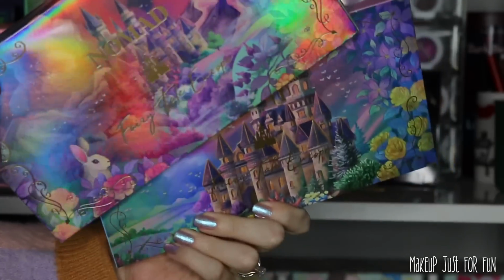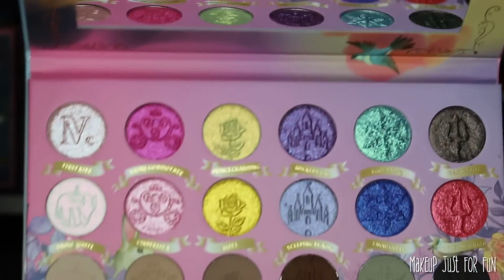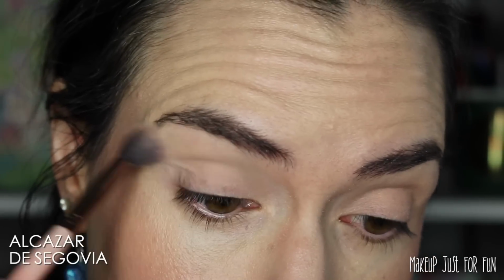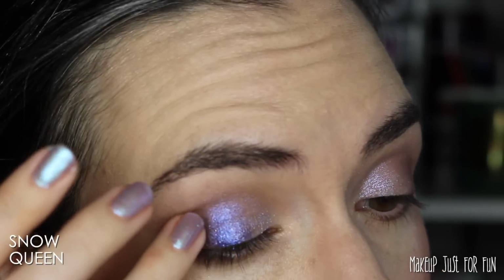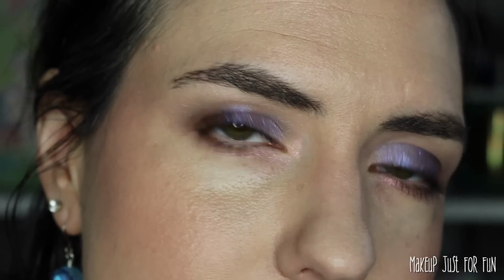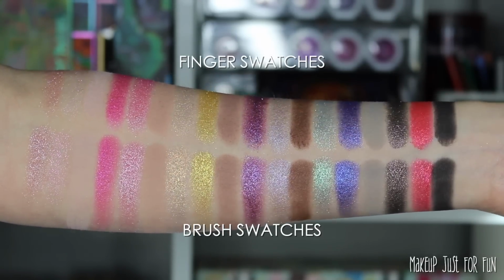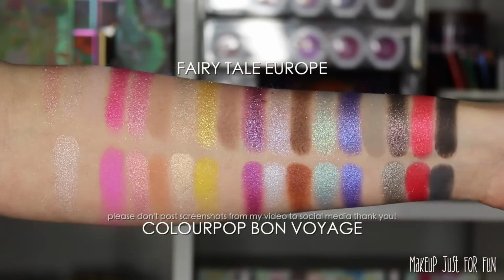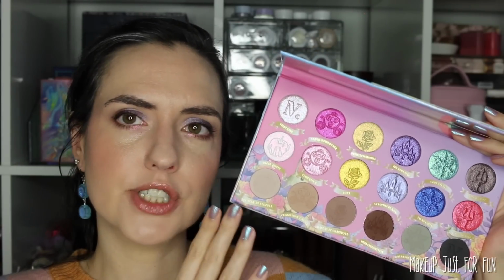NEW Nomad FAIRY TALE EUROPE Palette | Swatches, Comparisons + Tutorial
Coming soon a NEW palette from Nomad Cosmetics - it's the Fairy Tale Europe palette! I've got swatches, close ups, a tutorial, and all of my thoughts on this new palette. What do you think of this one?

Palette will be available 3/11!

Comparison Palettes:
ColourPop It's a Princess Thing - discontinued :(
ColourPop Misunderstood - discontinued :(
ColourPop BonVoyage - discontinued :(

I use the shade Glowy Creme Chic

Sally Hansen polish in Persis-tint*
More Makeup Just For Fun content on TikTok

This palette was sent to me by Nomad Cosmetics free of charge for editorial purposes with no obligation to share. Commission status has NO bearing on how I select and review products and I will never pressure you to purchase via my links. --